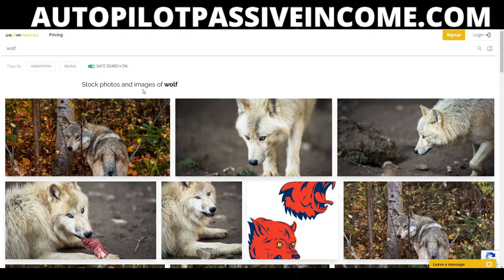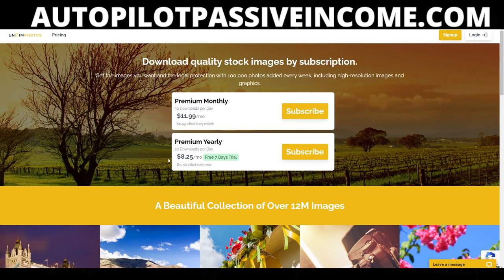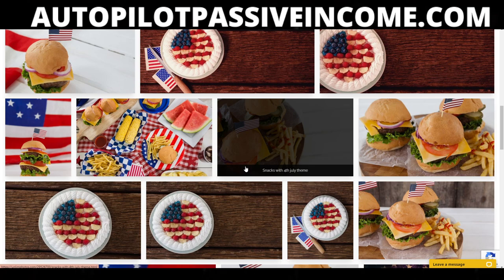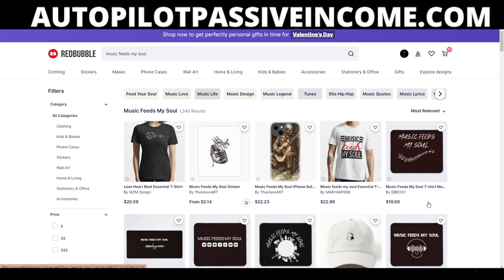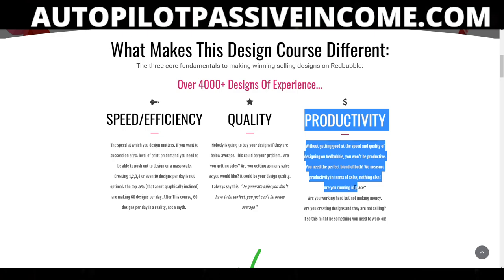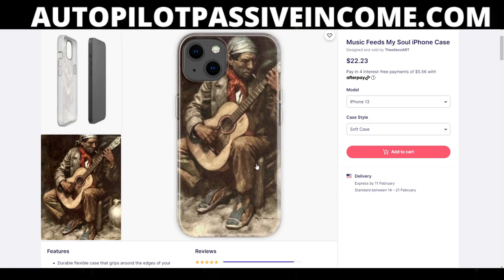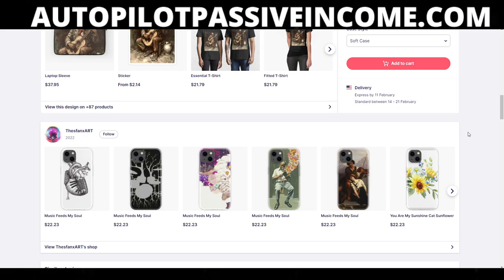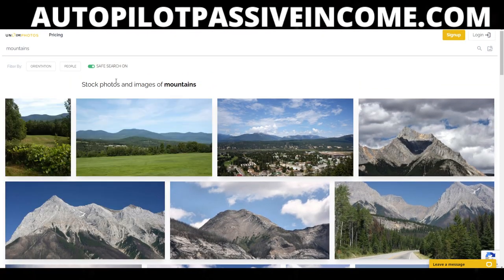Are Public Domain Images Safe To Use For Print On Demand?